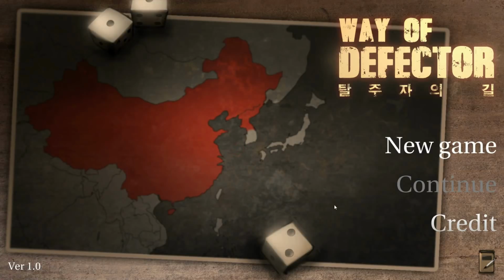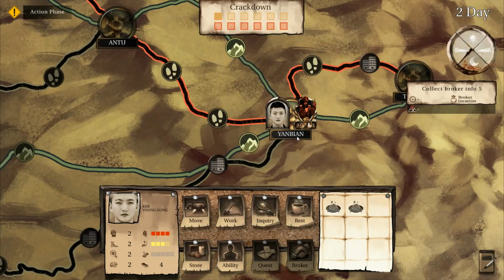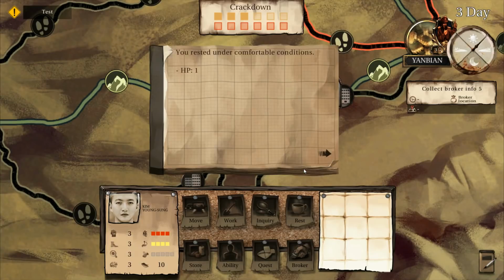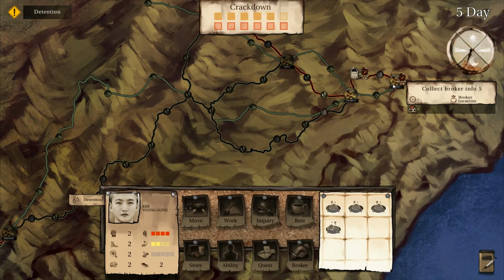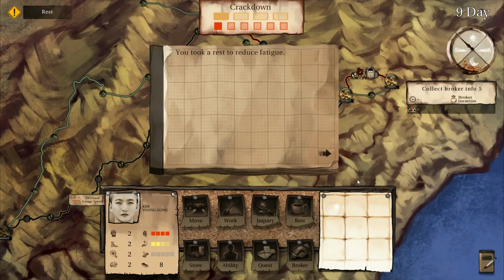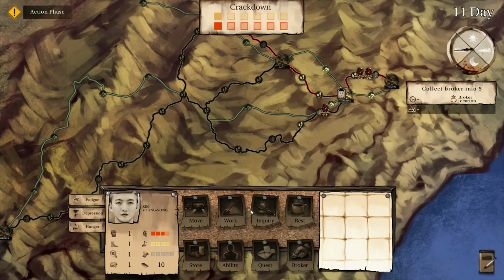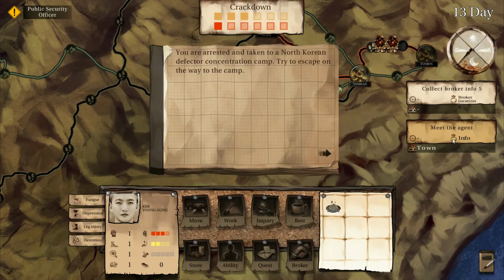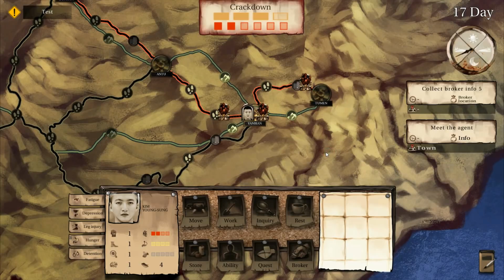Way of Defector Gameplay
This is just... extremely cool. A South Korean team has created a game where a North Korean defector must escape through China to reach freedom! A little known fact is while most DPRK defectors attempt escapes through China, the Chinese gladly send these back if they catch them, essentially ensuring their death. This is a fascinating one